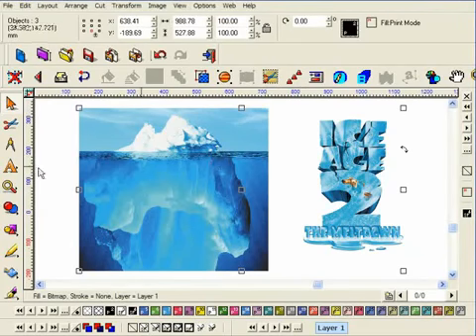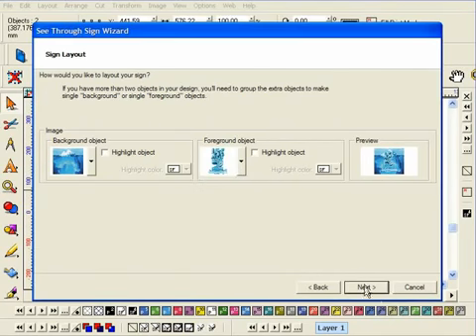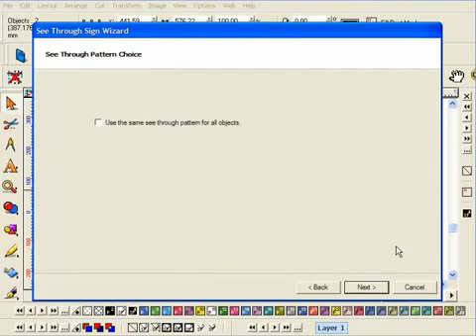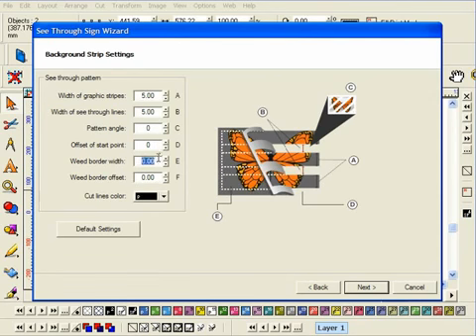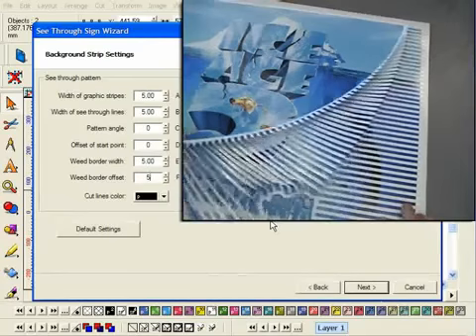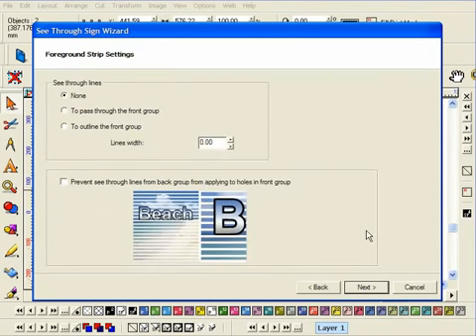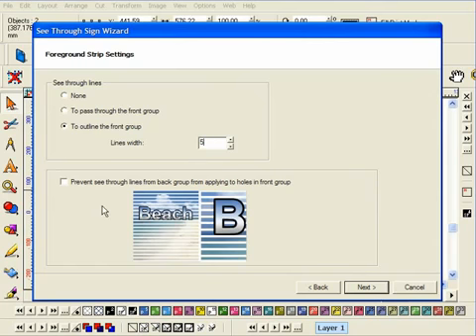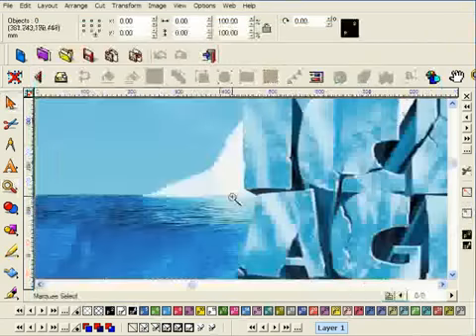Printing A Transparent Image On A Single Side